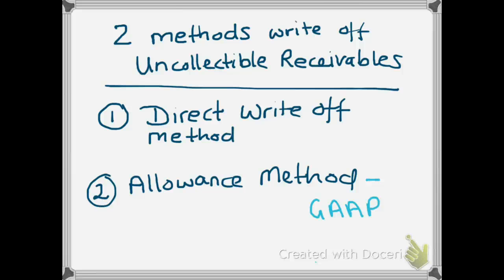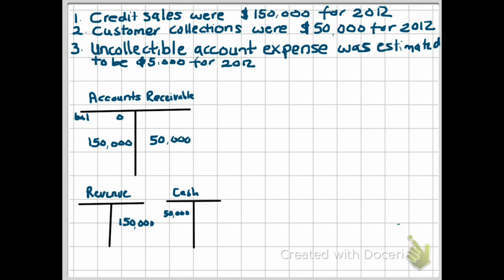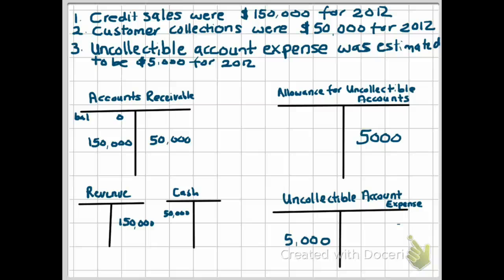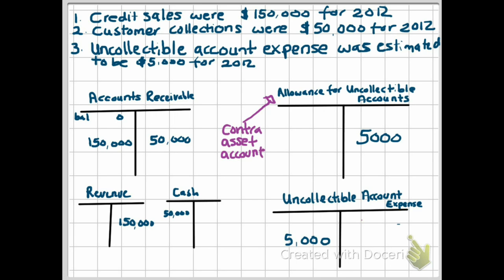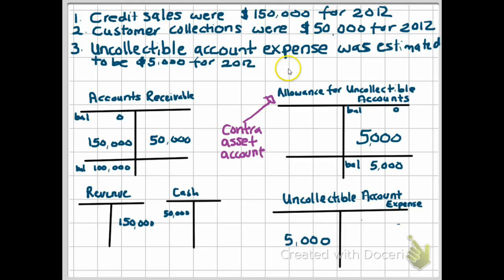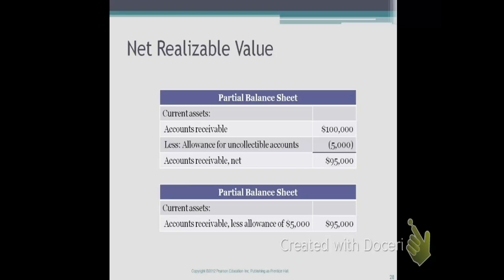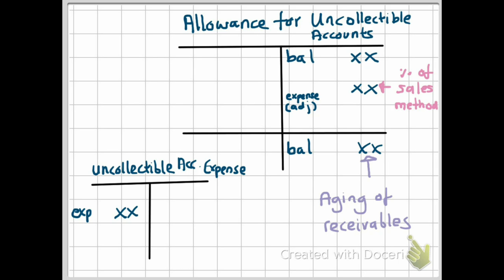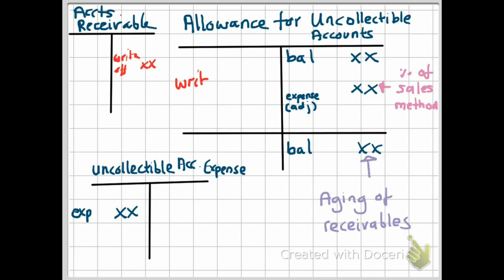5.5 Allowance Method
The Allowance Method